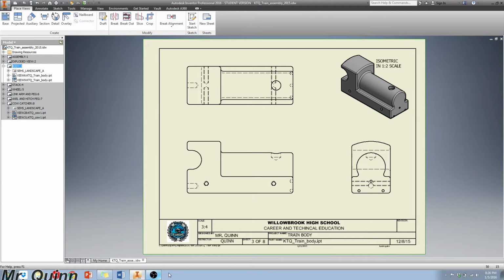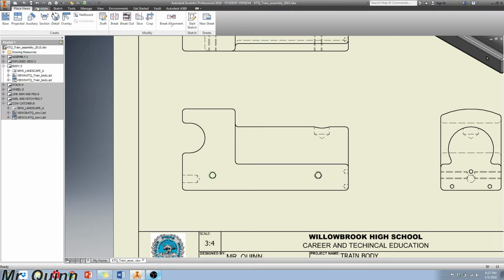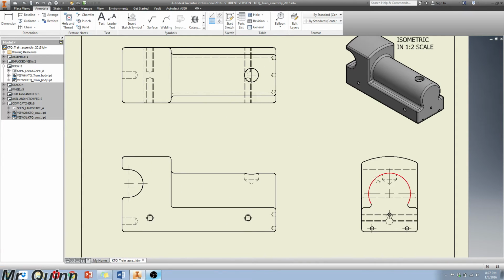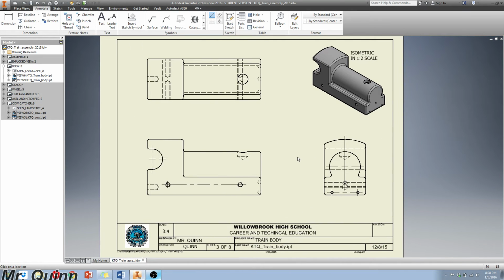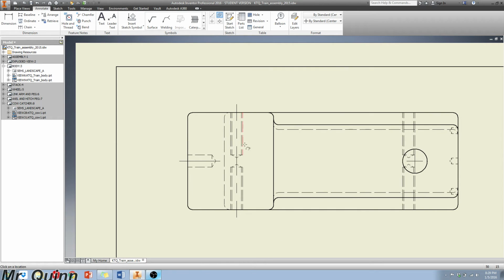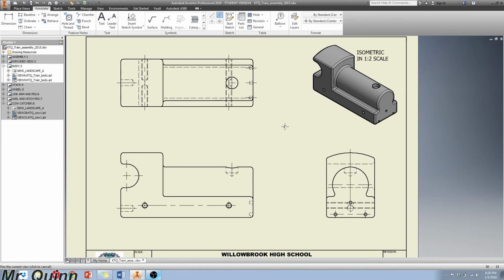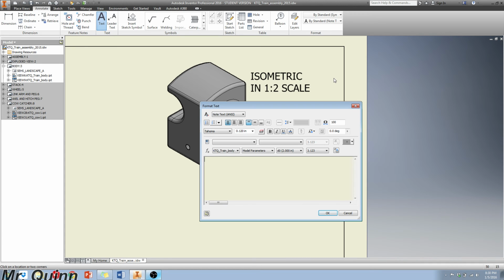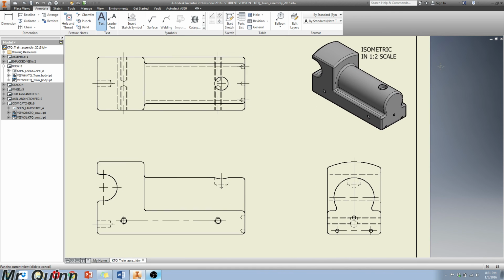DRAWING TRAIN BODY